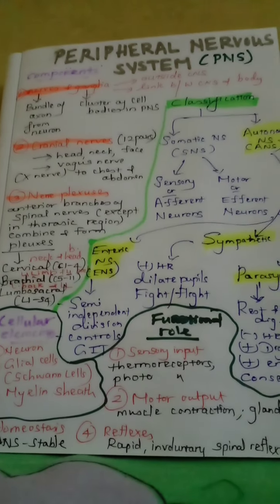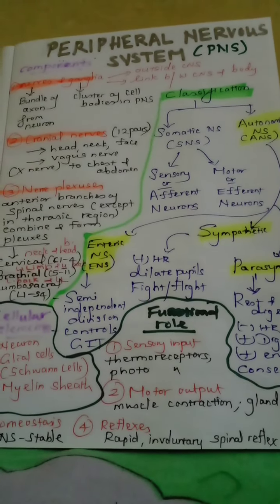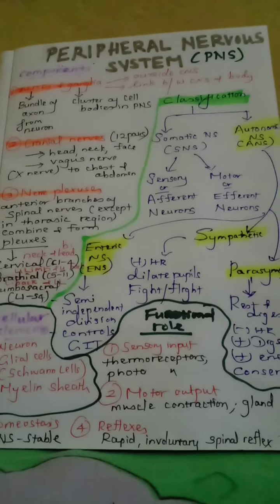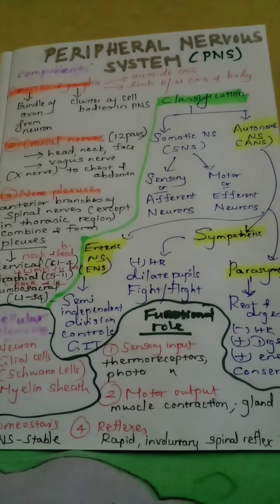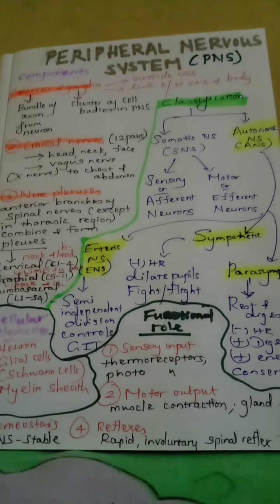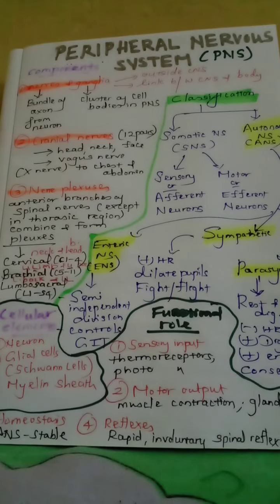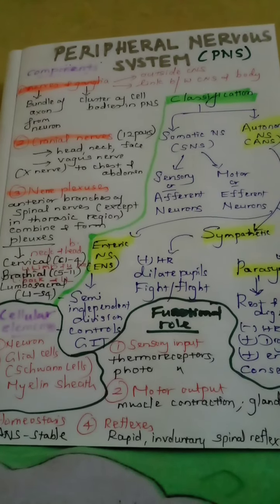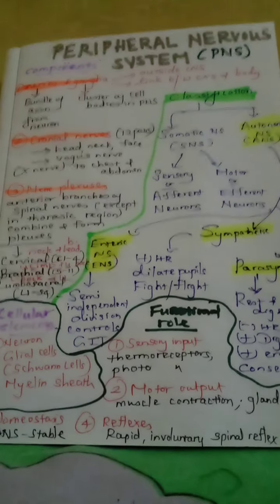Medicocyclopaedia Term 13